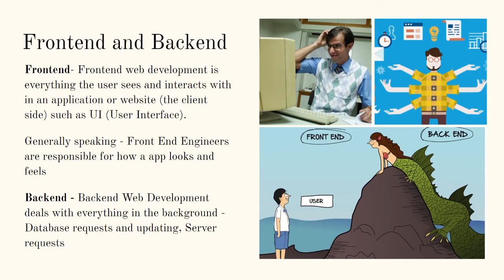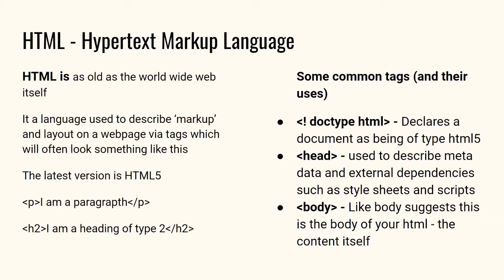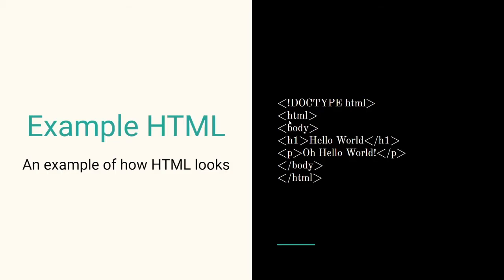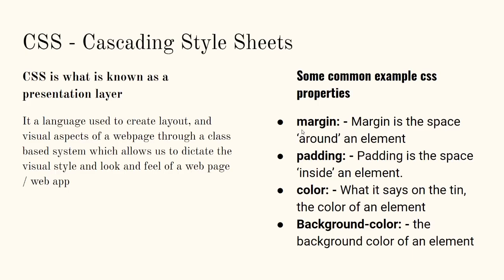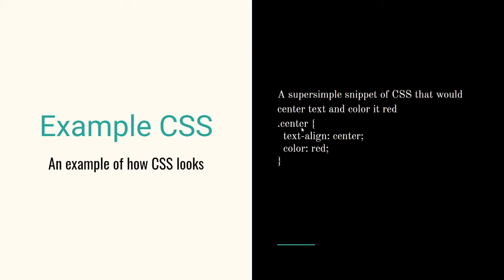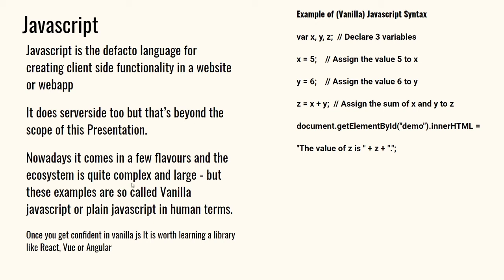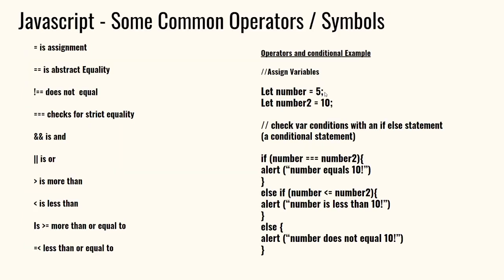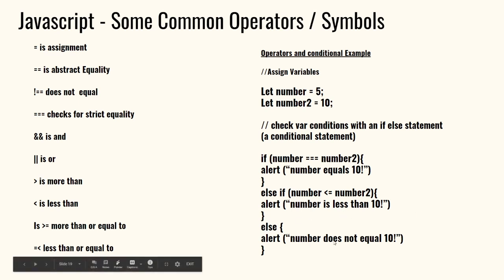Getting into Web Dev (A Gentle Intro)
A short presentation on how to get into learn web development from scratch